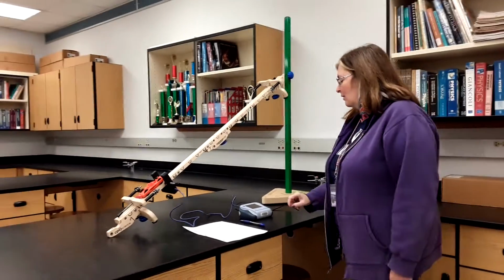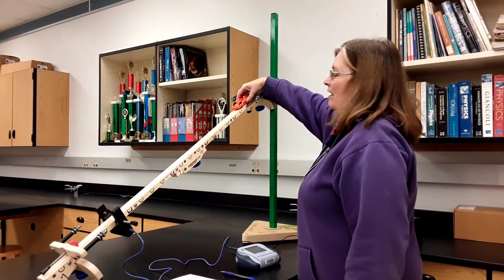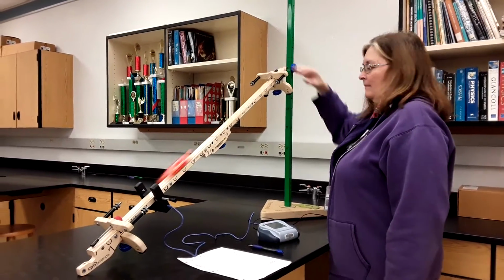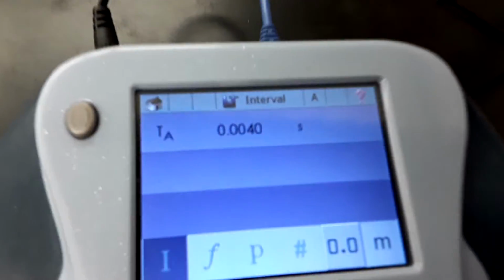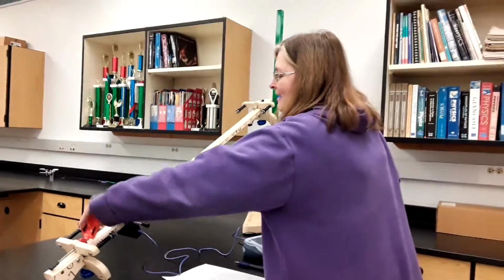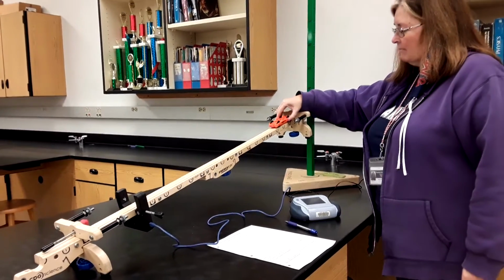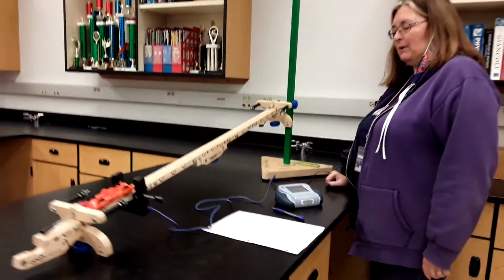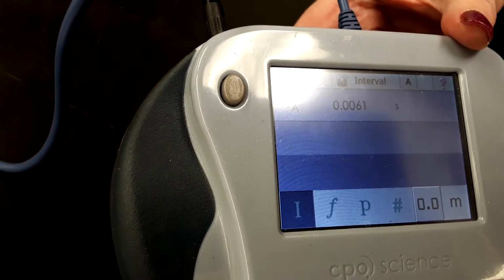Phy Lab Accel on Incline #2 Alternate Equation